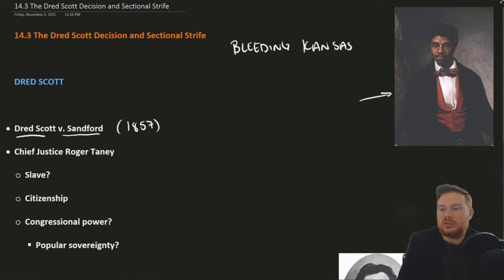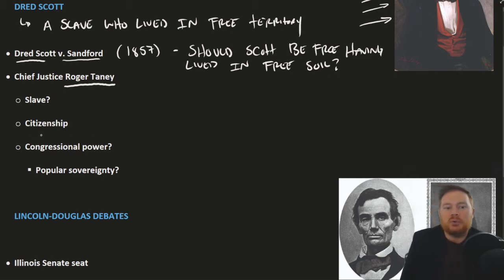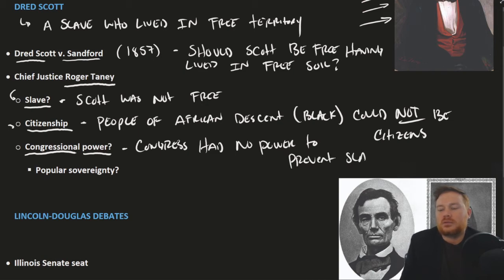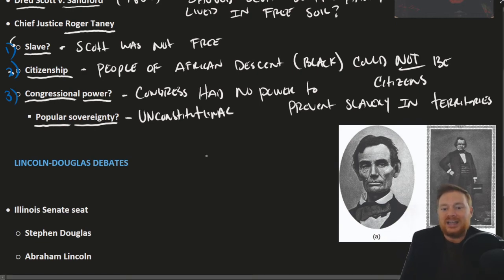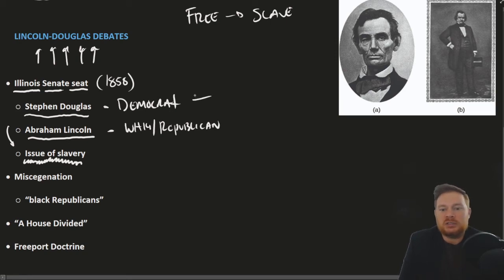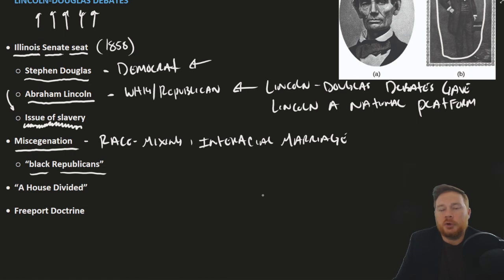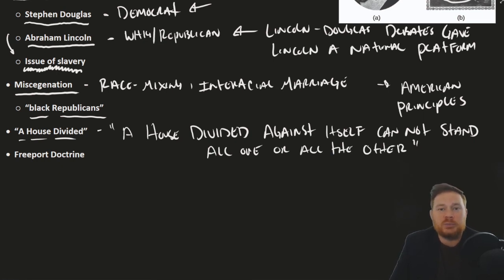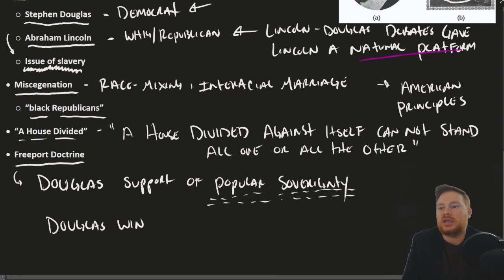Openstax U.S. History - 14.3 The Dred Scott Decision and Sectional Strife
Chapter 14 – Troubled Times: The Tumultuous 1850s
Section 3 – The Dred Scott Decision and Sectional Strife

An overview of 14.3 The Dred Scott Decision and Sectional Strife in Openstax U.S. History. The Openstax U.S. History textbook is an OER (Open Educational Resource) and is 100% free for all students/teachers @